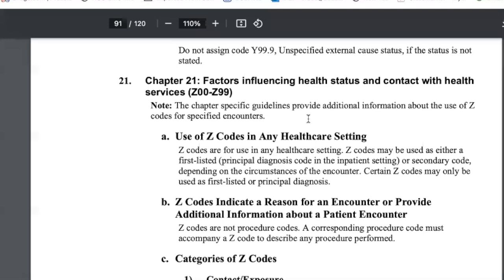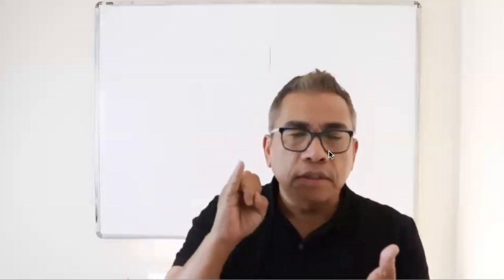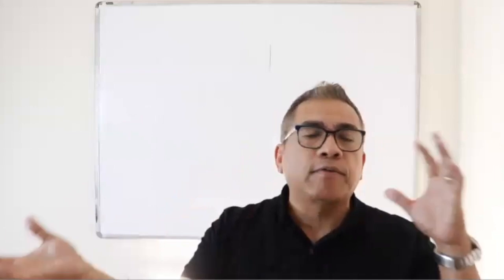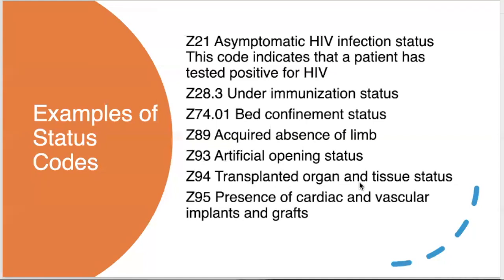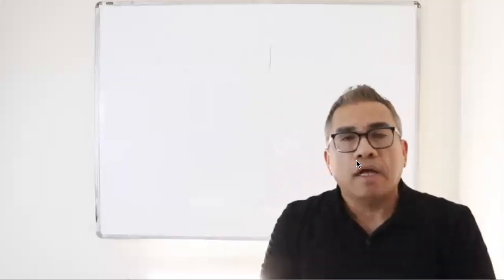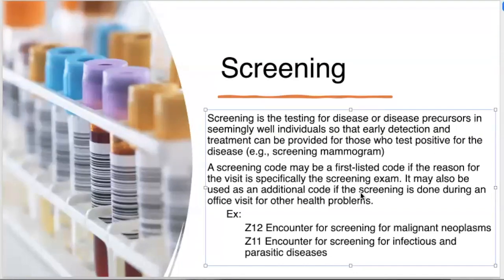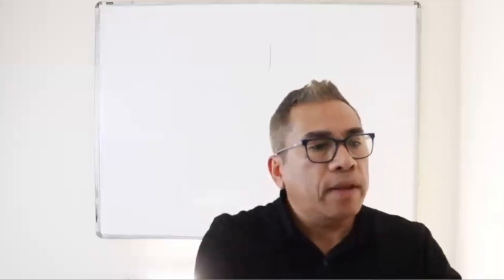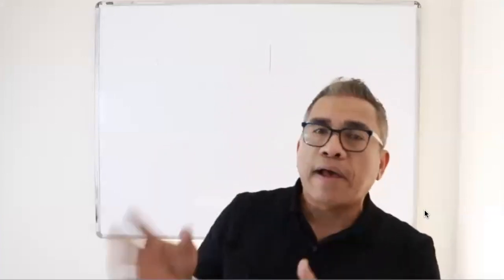Z Codes ICD-10-CM